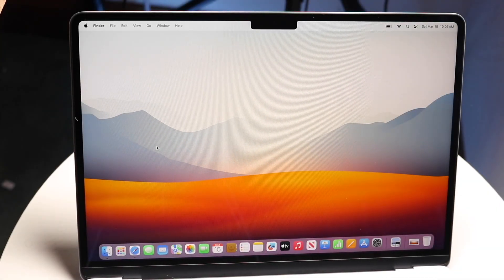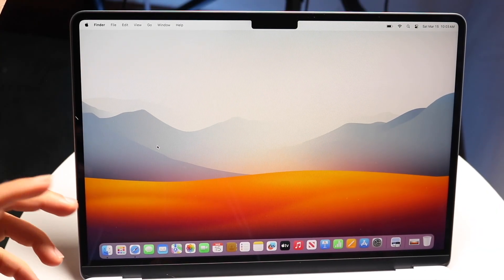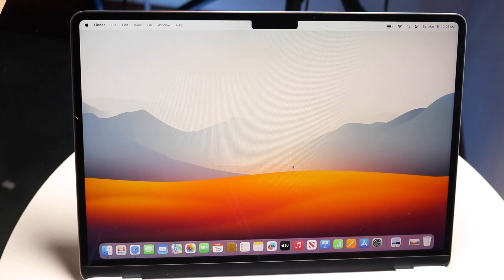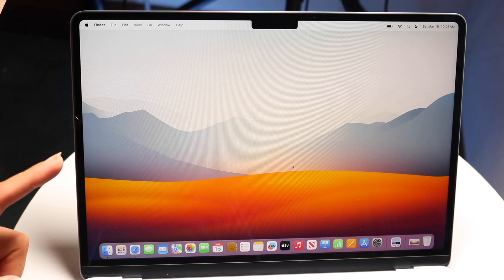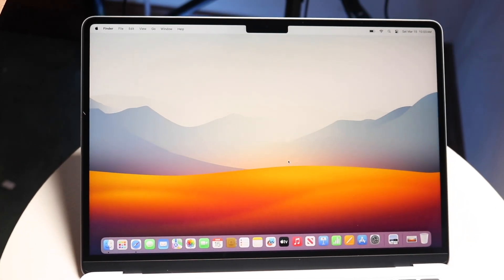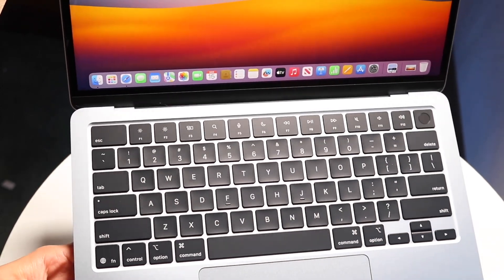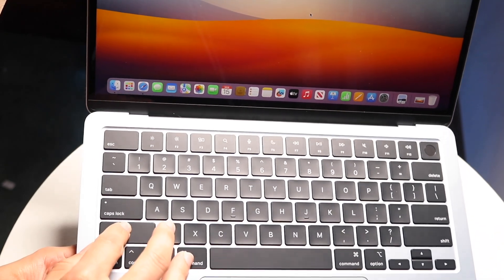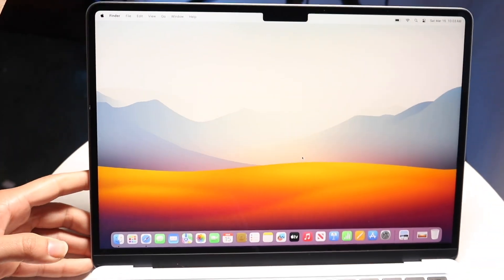How To Screenshot On M4 MacBook Air!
Here is exactly How To Screenshot On M4 MacBook Air!